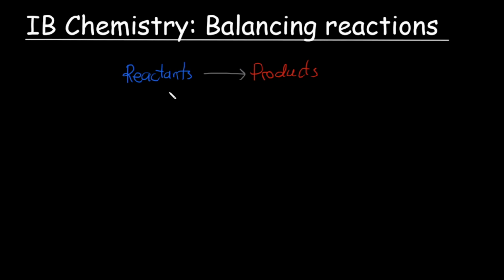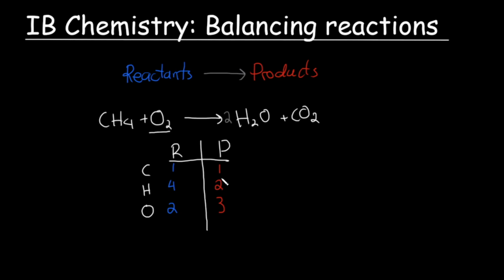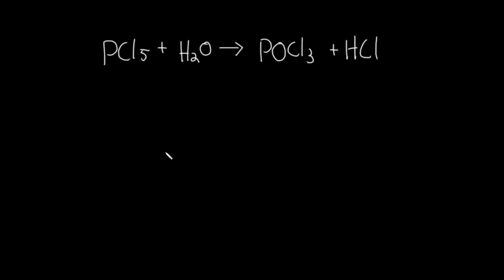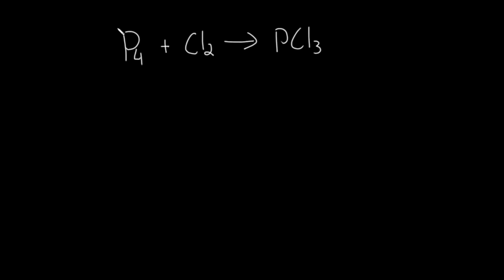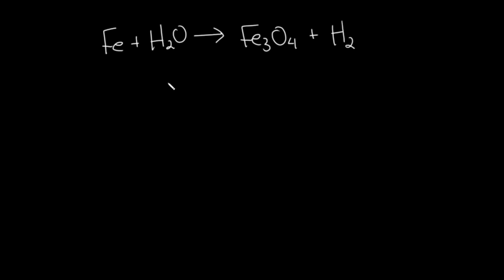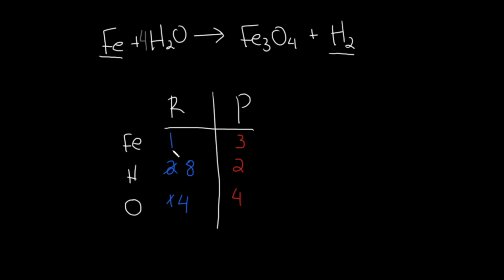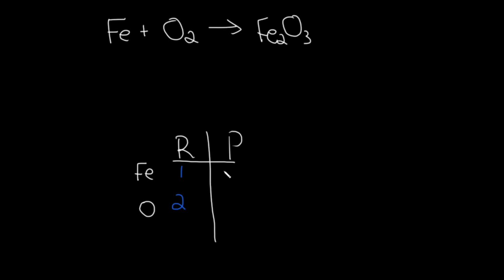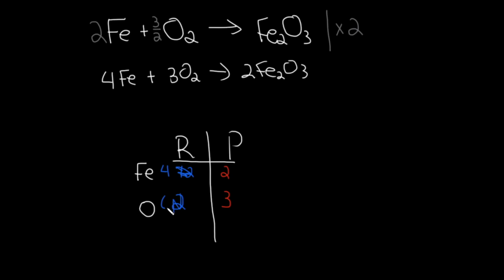IB Chemistry Topic 1.1 | Part 1 | Balancing Reactions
Part 2 will be on states of matter, and how matter changes state when energy is added or removed. See you there!
The exercises were taken from the website linked below, feel free to do more of the exercises there:-)